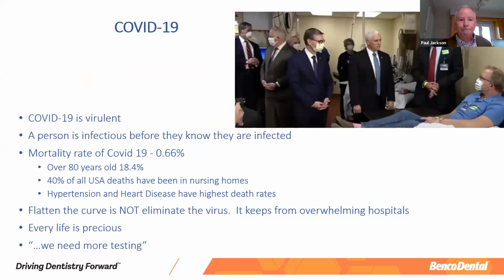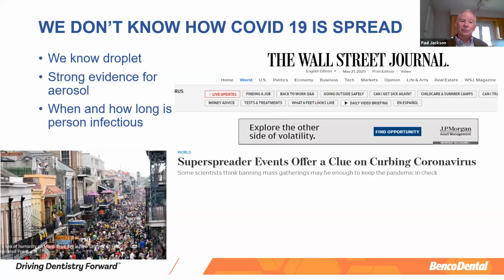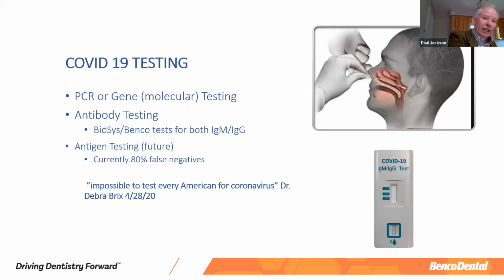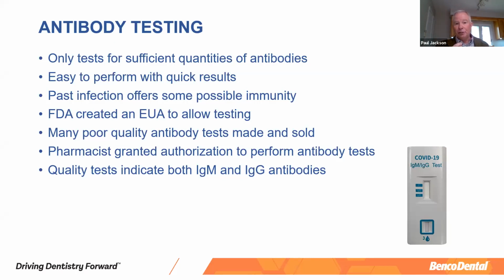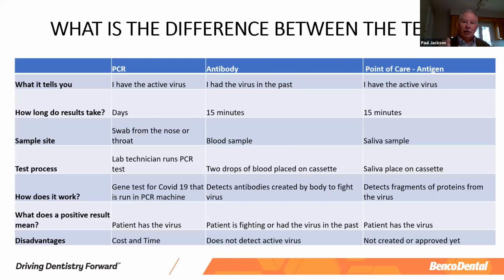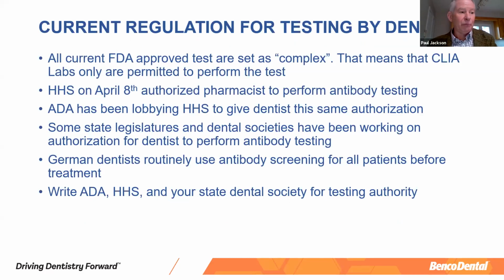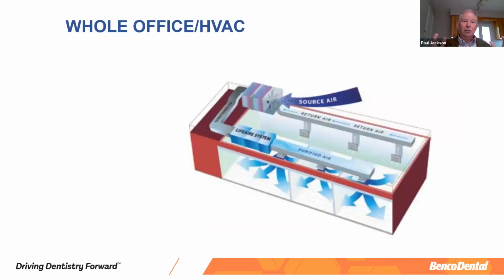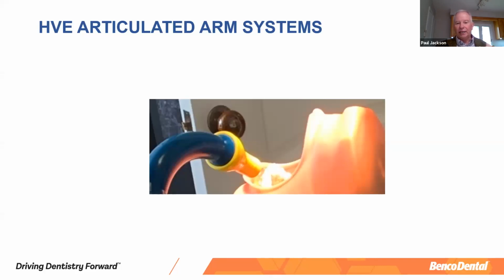Back To Business Module 14: Overview of COVID-19 Testing and Air Quality in the Dental Office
This webinar was recorded live on 5/22/20. The information provided in this Webinar is for your general information and use only, as rules and guidelines may have changed since it was hosted. No user should act on the basis of any material contained in the webinar without obtaining advise specific to their situation with state health and dental departments.